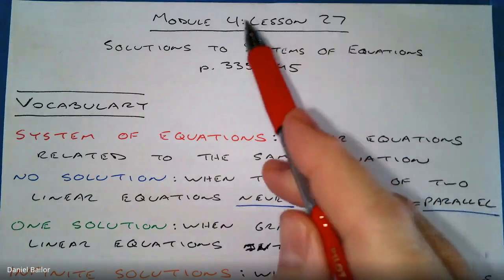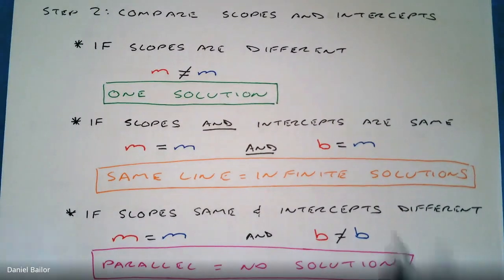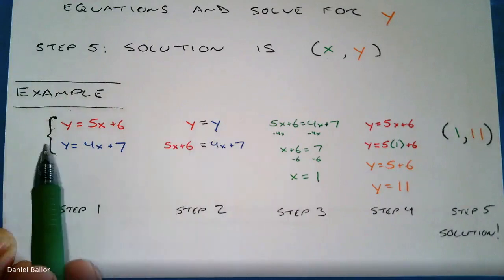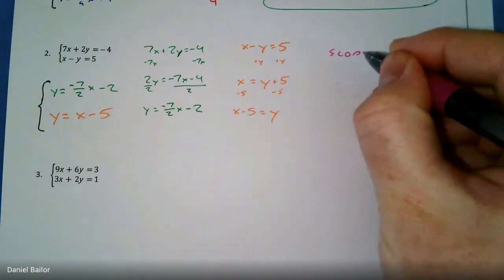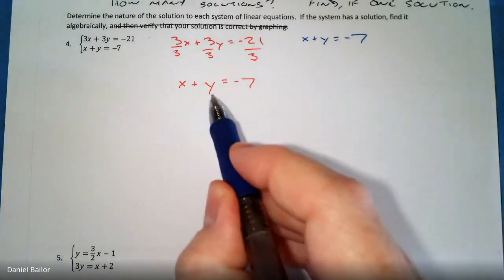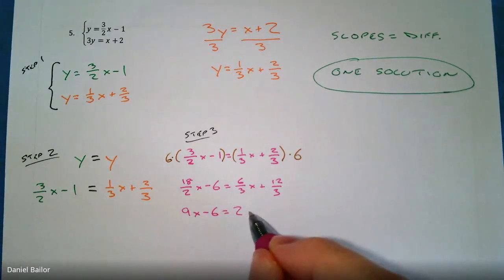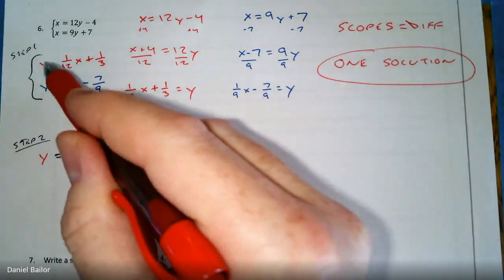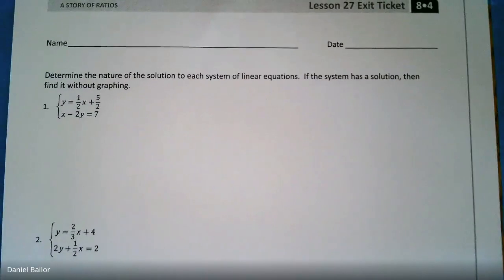8th Grade Eureka Math Module 4: Lesson 27 - Solutions to Systems of Equations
8th Grade Eureka Math Module 4: Lesson 27 - Solutions to Systems of Equations